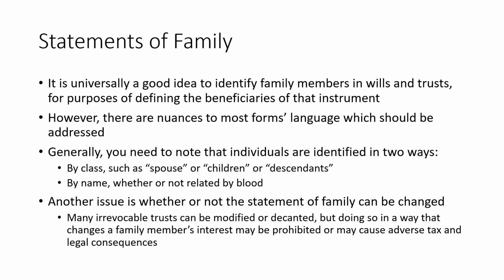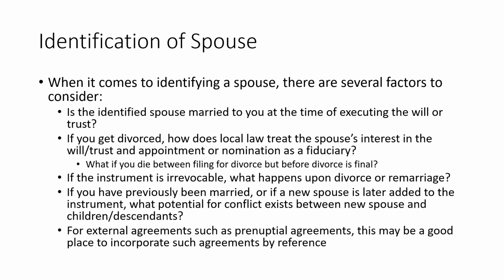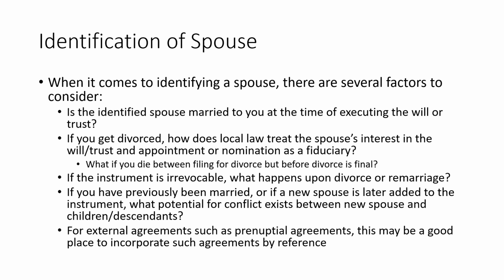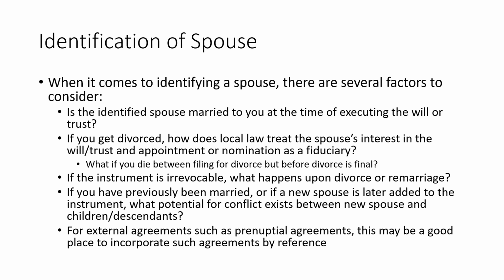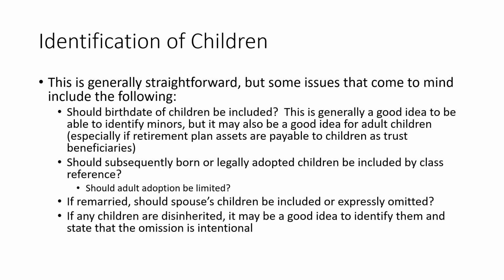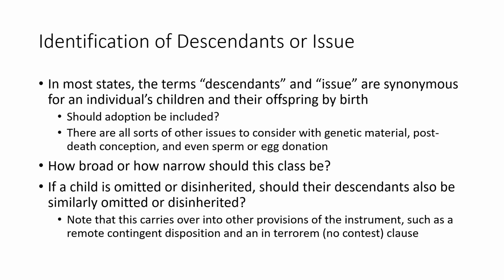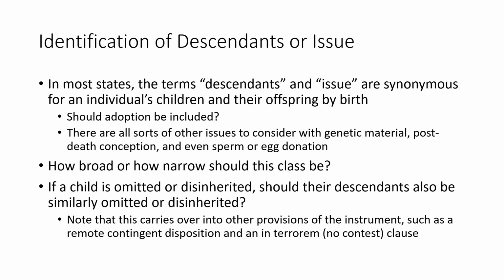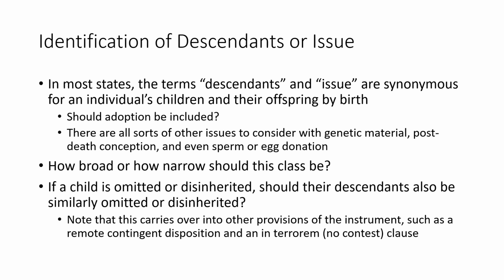Ten Minutes with Griffin, Episode 126: Good Estate Plan Drafting: Statements of Family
When drafting a will or trust, it is important to identify the individuals or class members who are parties to the instrument.  However, good drafting requires a balance of flexibility and certainty in order to avoid conflict.  Families change over time, and the nature of families has changed as well.  And, even though irrevocable trusts can be changed, the law may limit or restrict the ability to add or change the definition of family, or a trustee may incur liability by consenting to such a change.

In this presentation, we cover some of the issues involved in properly drafting a statement of family in a will or trust.